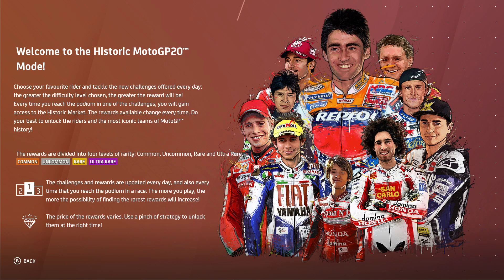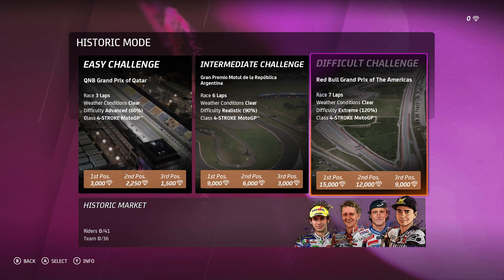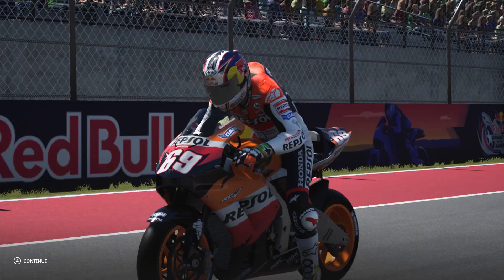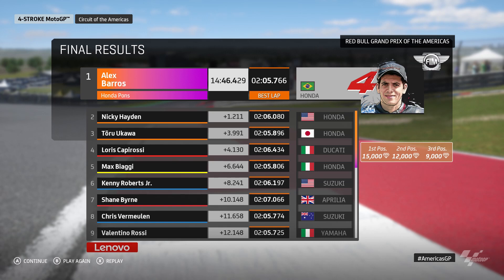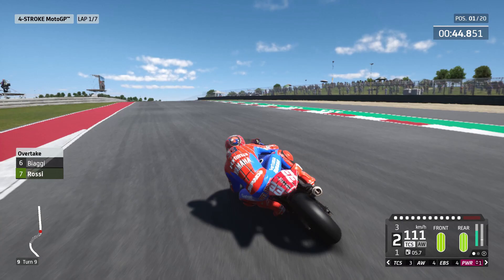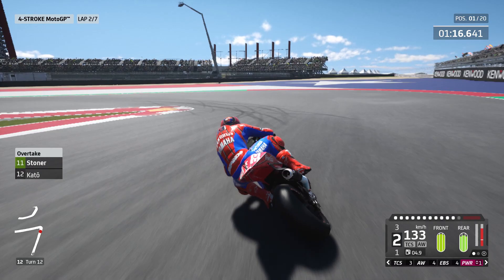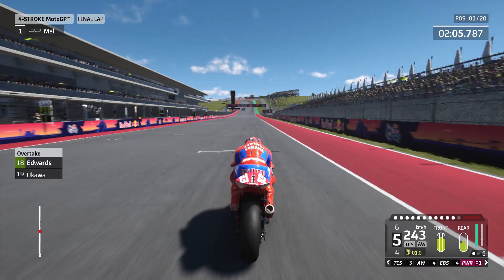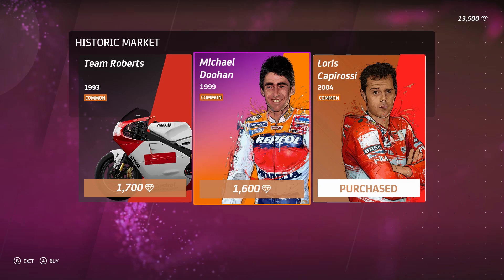MotoGP 20 Historic Challenges Part 1 - Marco Melandri At Austin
Today I decided to try the new Historic Mode for MotoGP 20 where you complete challenges to earn access to the Historic Market where you can purchase new riders and teams